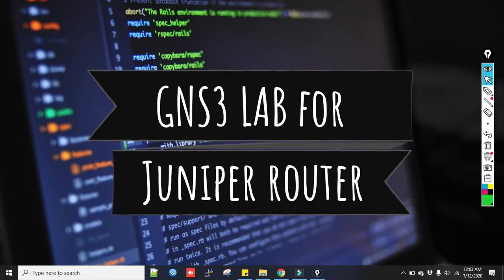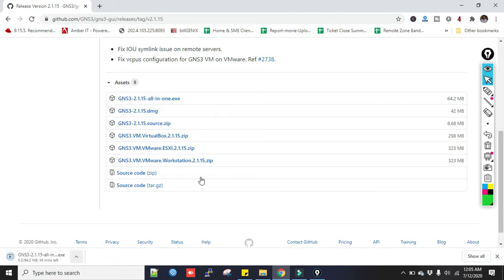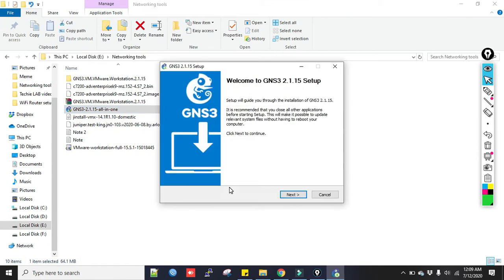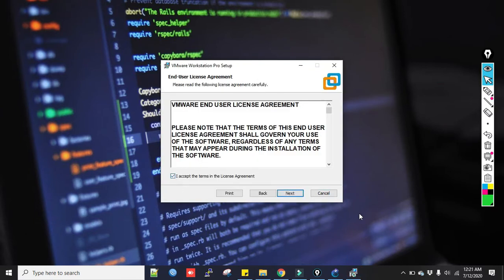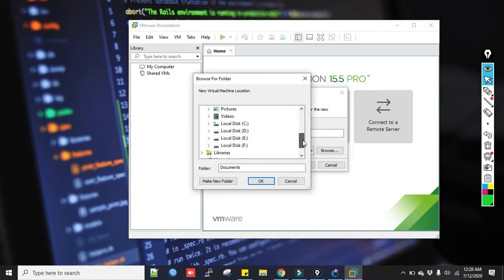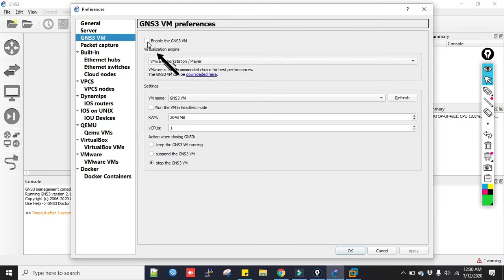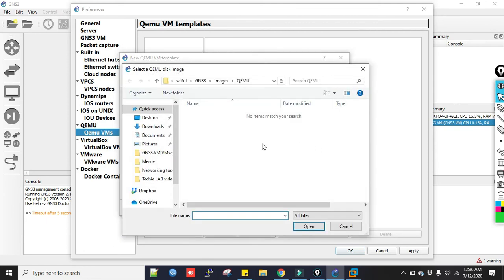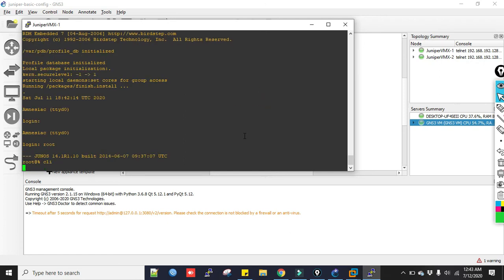How to add Juniper Router in GNS3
In this video I will show you how to add juniper virtual router image in GNS3. I will use Juniper VMX image for this lab. I will also show to how to install, configure and setup GNS3 2.1.15. In the video, I will show how to install GNS3 2.1.15 GUI application on Windows 10 and GNS3 VM on VMWare workstation 15 Pro. This is the recommended way to run GNS3 VM. We will then integrate GNS3 VM with GNS3 GUI. Follow these steps to prepare your Juniper Router LAB in GNS3.